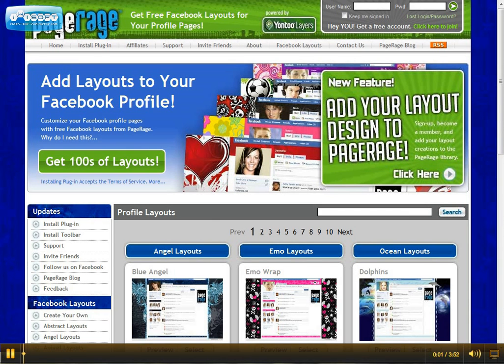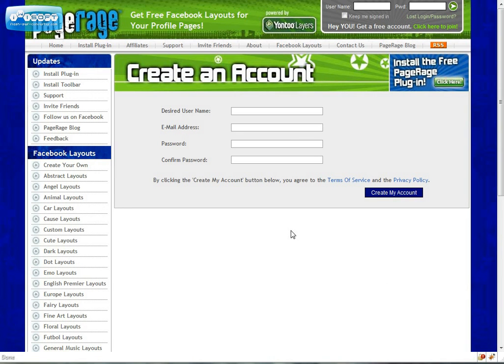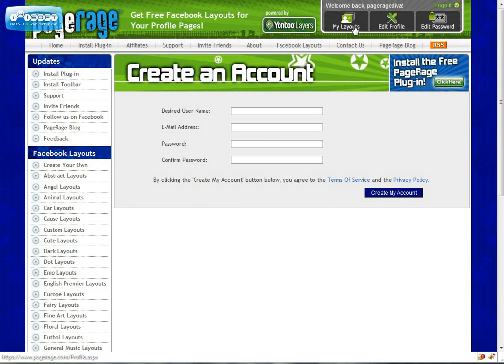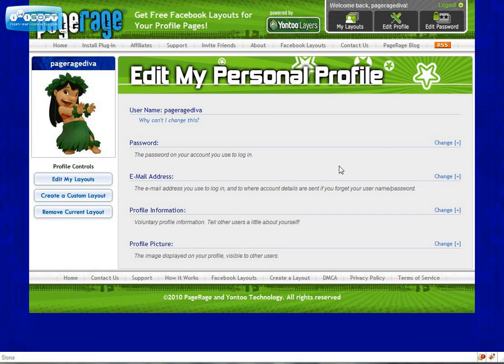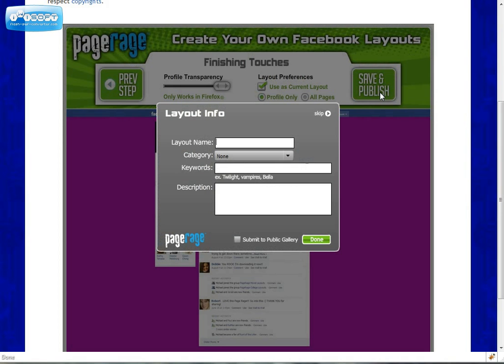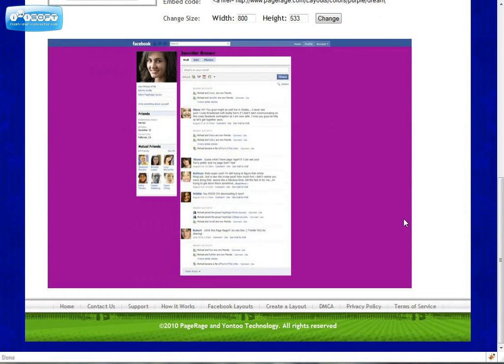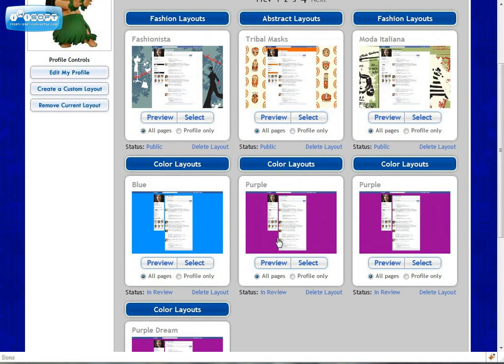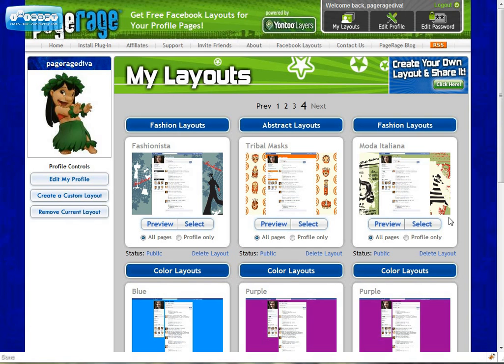PageRage User Account Feature for Facebook Layouts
This video tutorial show's PageRage users how to go about creating a user account and submitting facebook layouts and facebook backgrounds to public gallery for public access.  In order to use PageRage,  users must have the free browser plugin installed.  The plugin currently works on Firefox and Internet Explorer browsers.  This video does go through, briefly how to use the PageRage CYOL tool but not in depth.  This video mainly focuses on how to register for a PageRage user account.   Remember:  In order to create Facebook layouts using the PageRage CYOL tool, you must have the plugin installed.  To install the free plugin, visit the PageRage website for more information as well as support help if needed!